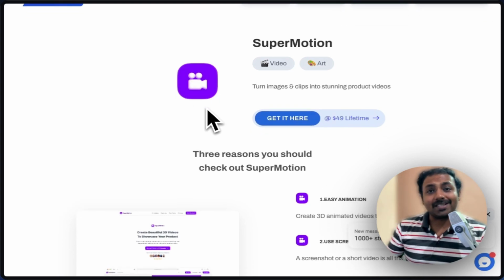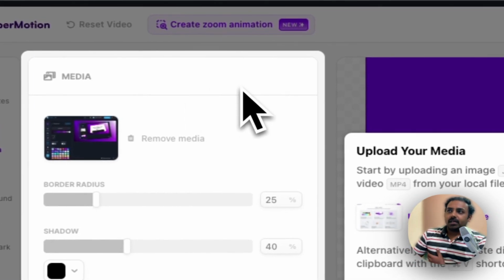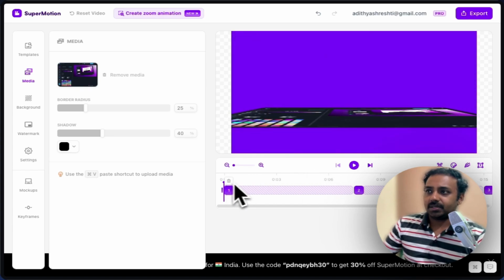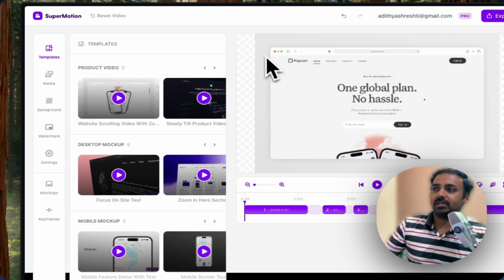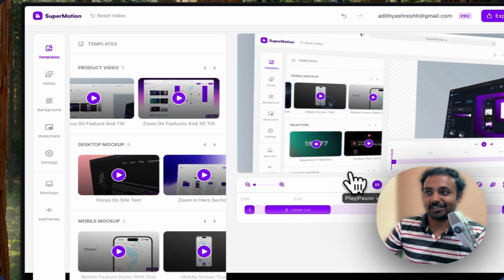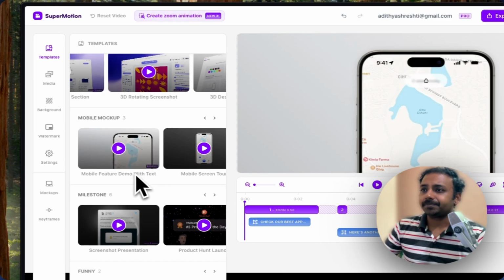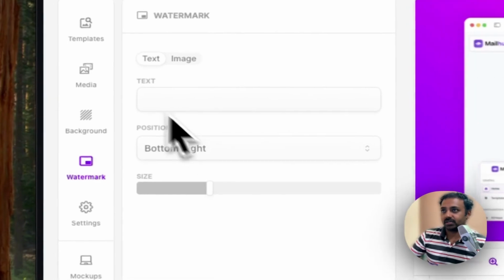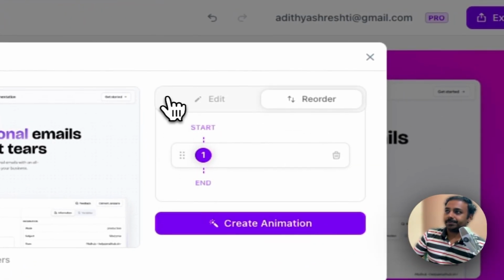Supermotion Review | Create Animated Videos with Screenshots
In this video, we are speaking about supermotion, a browser-based tool to help you create animated videos or demos even with just screenshots.